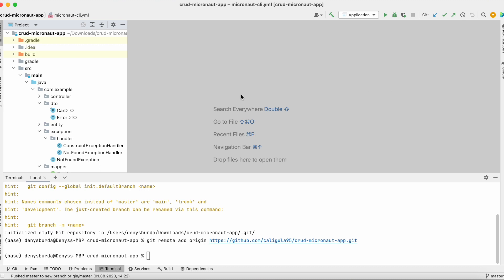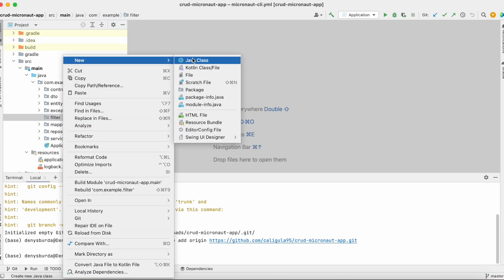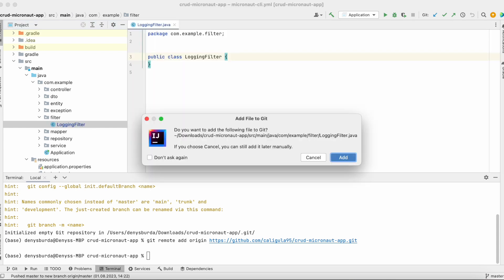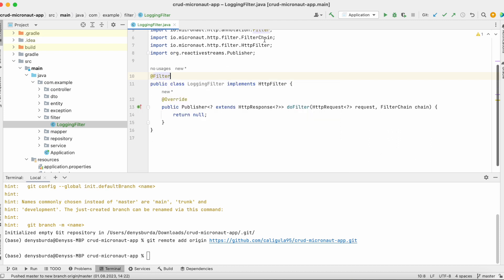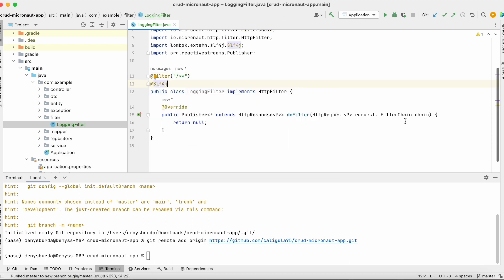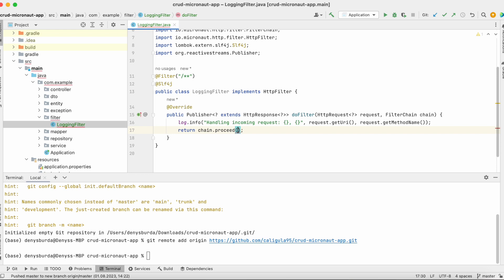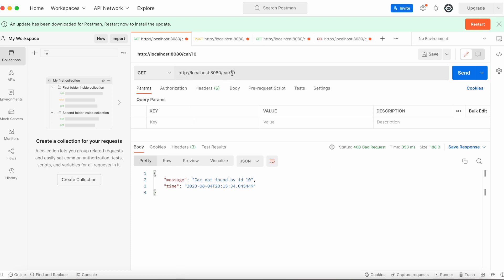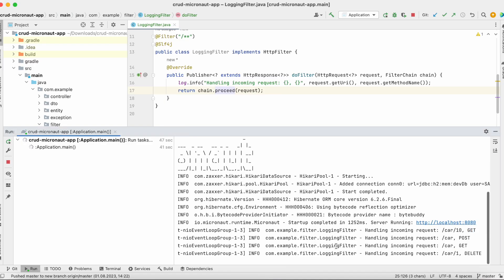Micronaut Http Filter Example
In this video we add Http Filter to our CRUD Micronaut project which we implemented in the previous tutorial